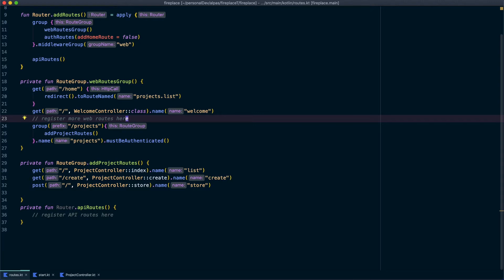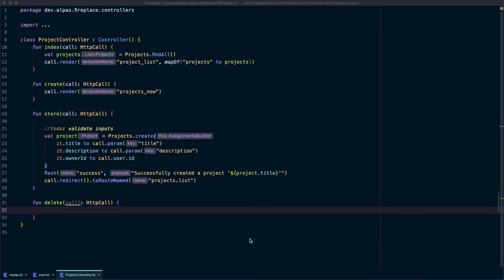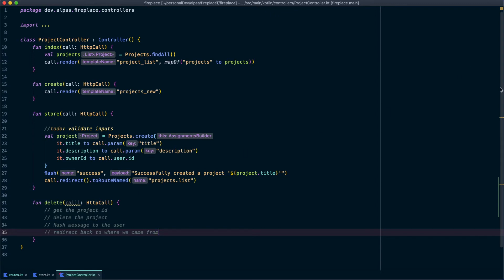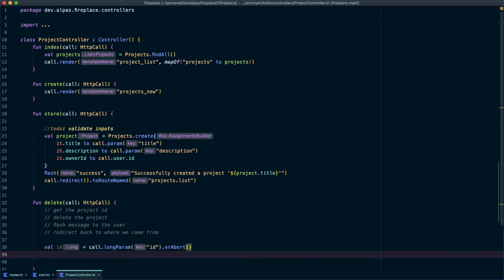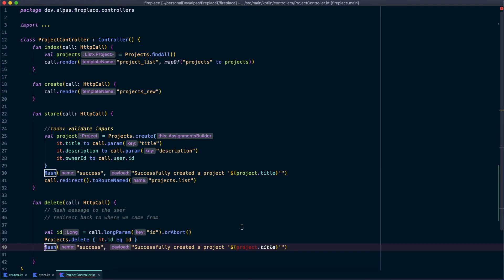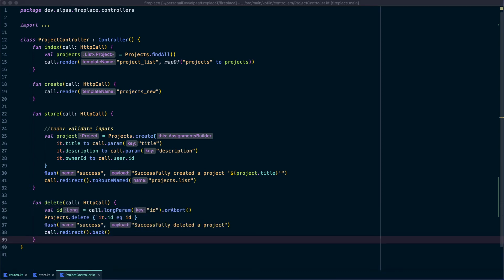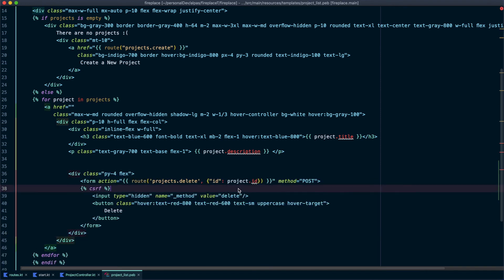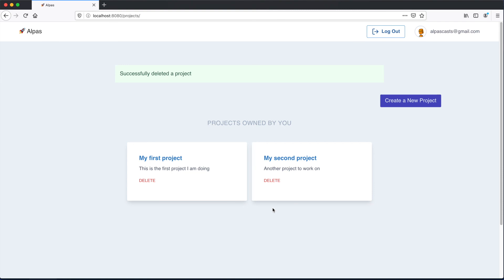Projects: Deleting Projects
In this video we add the ability to delete a project.

Steps:

1. Add a new route to our routes file
2. Implement the controller function to delete the project and display a message to the user
3. Add a Delete button to each of the projects displayed in the projects_list.peb file